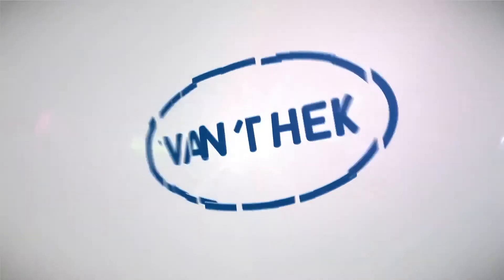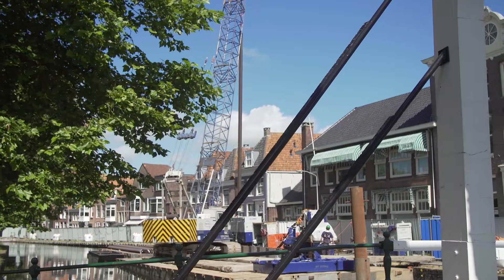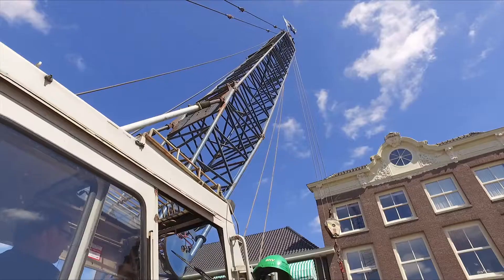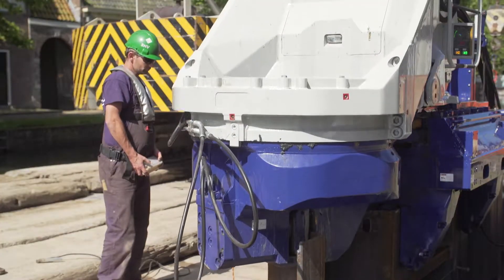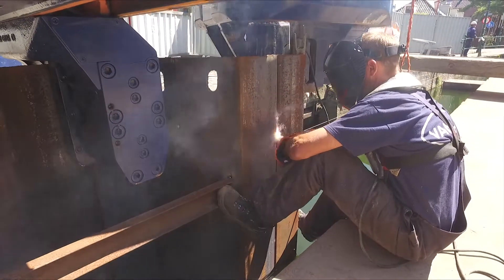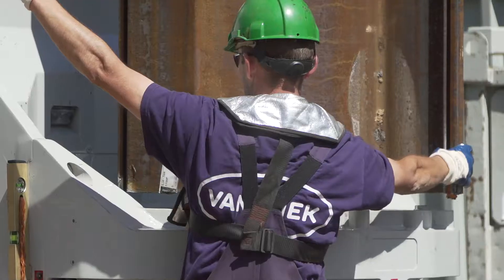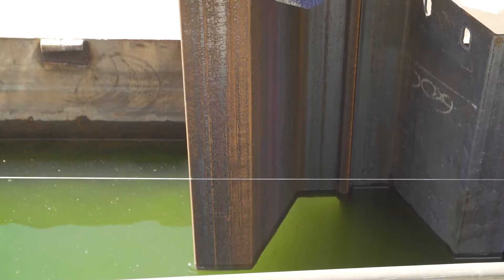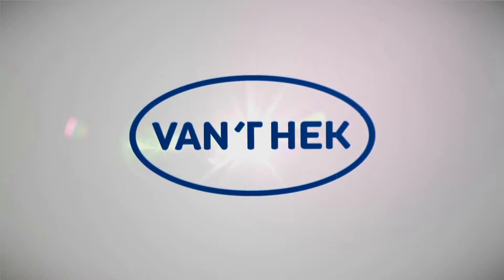Sheet Piles Silent piler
Vanthek International